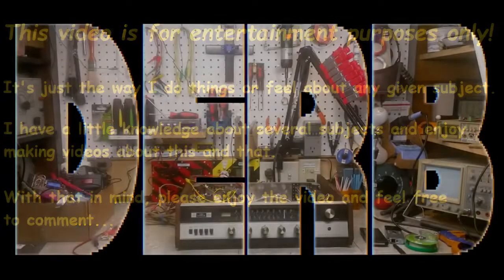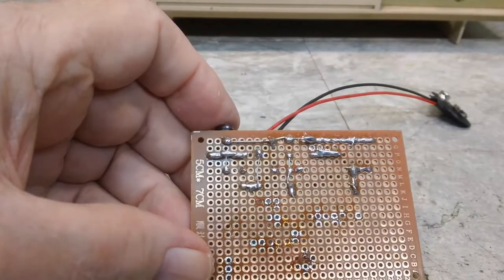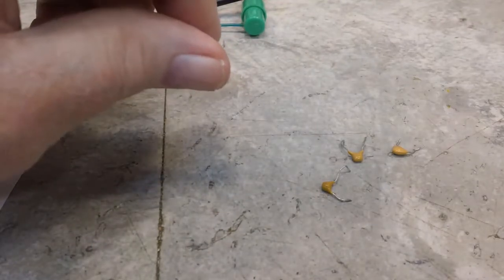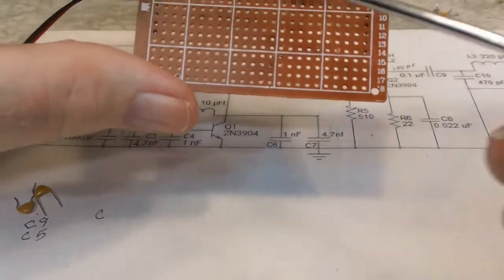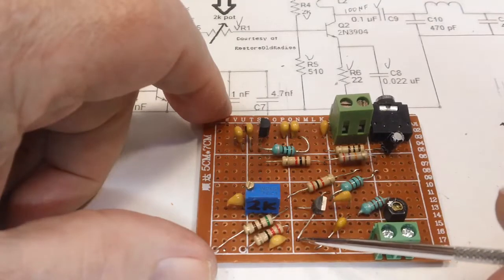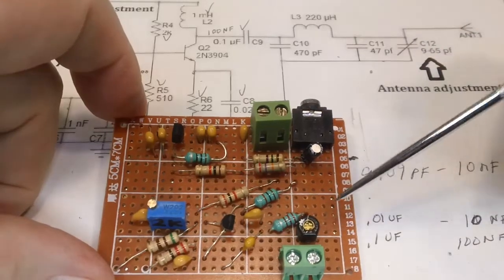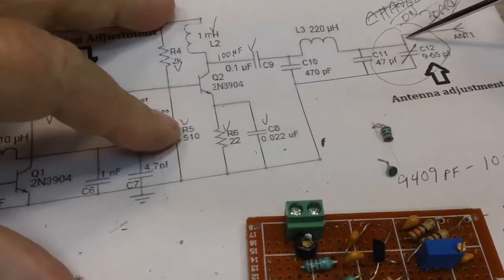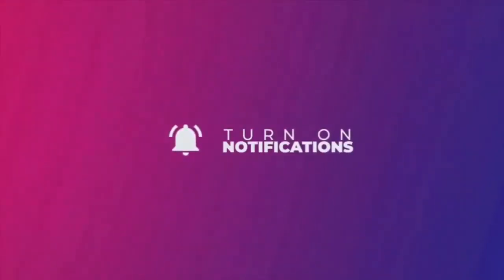Bob's Badass AM Transmitter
The redesigned layout for this project on the same perfboard. Next up is building the little RF voltmater used to tune the antenna. :)